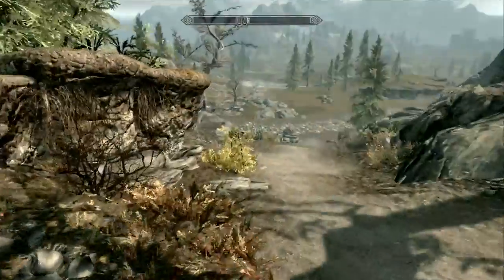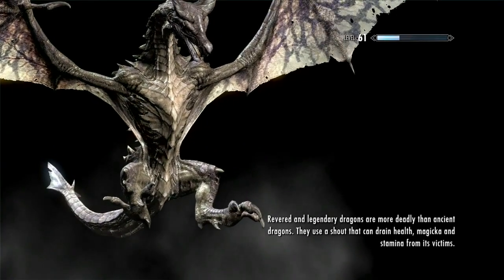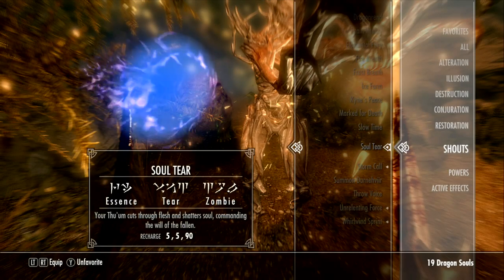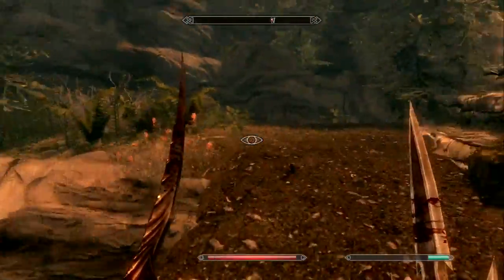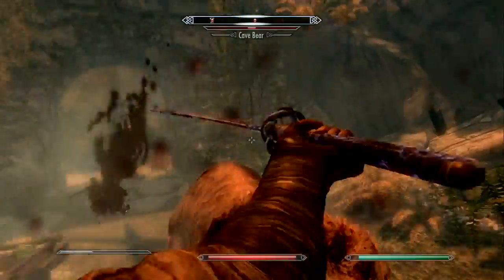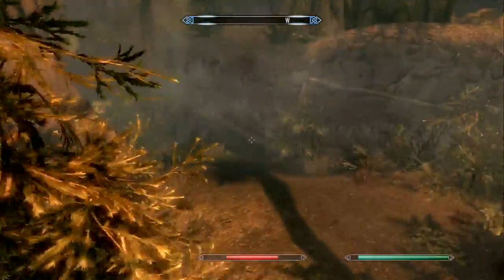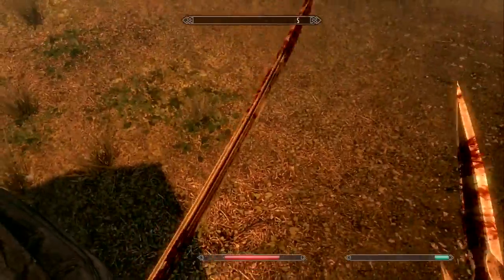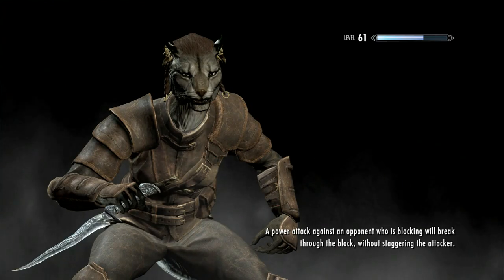Skyrim's Hidden Treasures - Bloated Man's Grotto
Welcome to another episode of Skyrim's Hidden Treasures. In today's video, we explore Bloated Man's Grotto and find a unique one-handed sword.

Skyrim Gameplay
Skyrim Lets Play
Skyrim Let's Play
Skyrim Walkthrough
Skyrim Guide
Skyrim Review
Skyrim Commentary
Skyrim Easter Egg
Skyrim Easter Eggs
Skyrim Achievement Guide
Skyrim Trophy Guide
Skyrim PC
Skyrim Playstation 3
Skyrim Xbox 360
Skyrim PS3
Skyrim Steam

The Elder Scrolls V: Skyrim is an action role-playing open world video game developed by Bethesda Game Studios and published by Bethesda Softworks. It is the fifth installment in The Elder Scrolls action role-playing video game series, following The Elder Scrolls IV: Oblivion. Skyrim was released on November 11, 2011, for Microsoft Windows, PlayStation 3 and Xbox 360.
Skyrim's main story revolves around the player character's efforts to defeat Alduin, a Dragon who is prophesied to destroy the world. Set two hundred years after Oblivion, the game takes place in the fictional province of Skyrim, upon the continent of Tamriel, and the planet of Nirn. The open world gameplay of The Elder Scrolls series returns in Skyrim; the player can explore the land at will and ignore or postpone the main quest indefinitely. Skyrim was a critical and commercial success, shipping over 7 million copies to retailers within the first week of release.